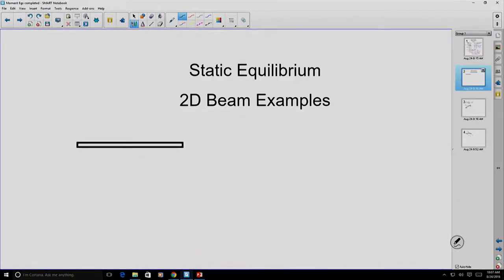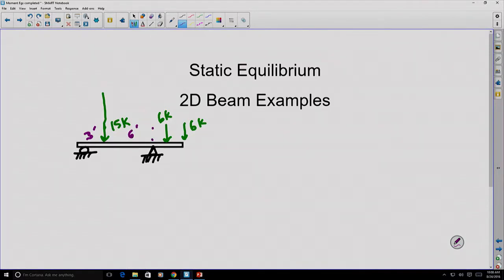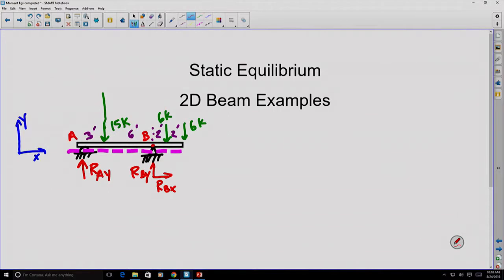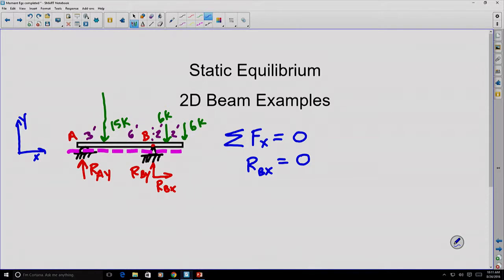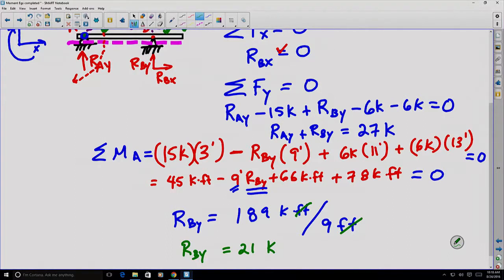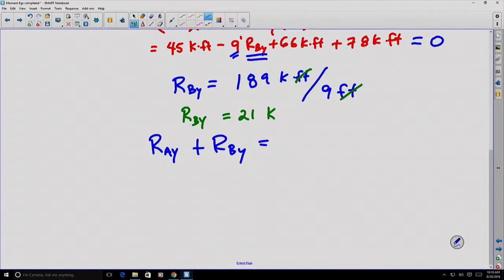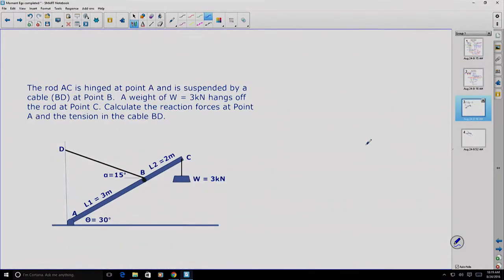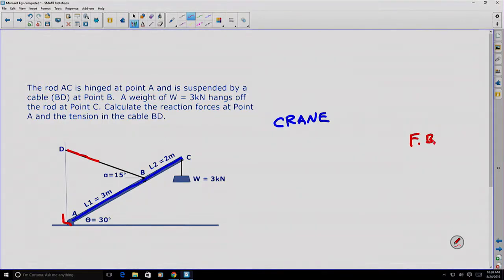Static Equilibrium: 2D Beam Examples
Dr. Garrett Love provides two examples of using static equilibrium to find unknown reaction forces from known loads on a 2-dimensional beam.